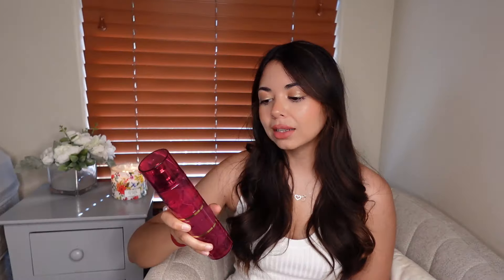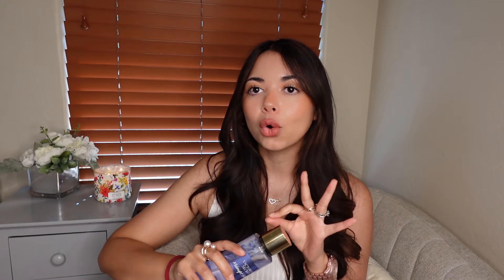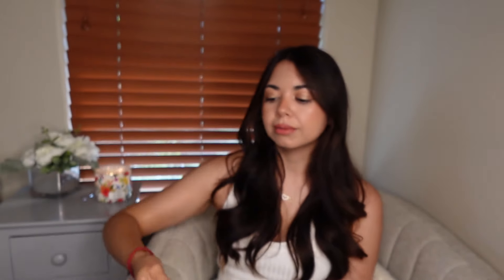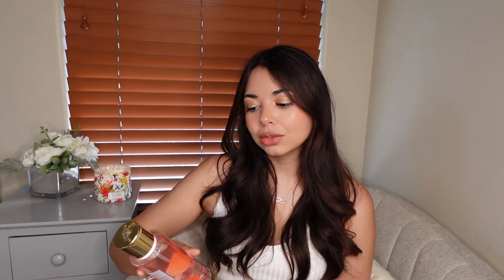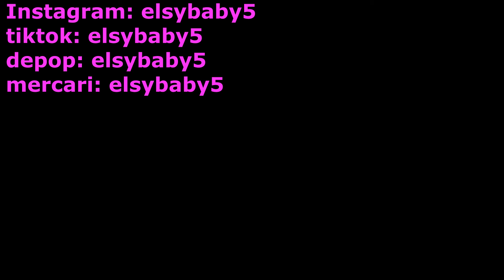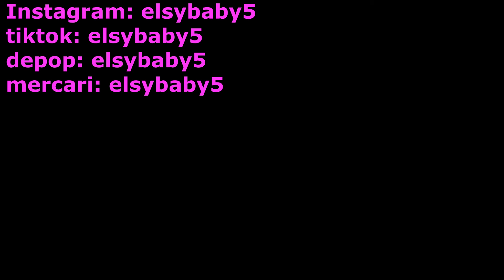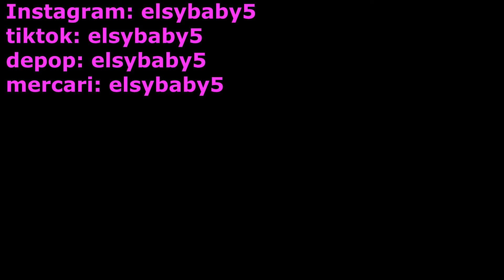TOP 10 BODYMISTS FOR MOTHER'S DAY GIFT GUIDE 2024!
depop: elsybaby5
mercari: elsybaby5